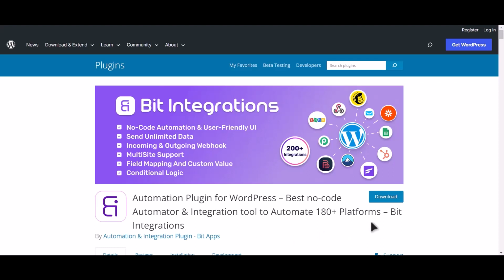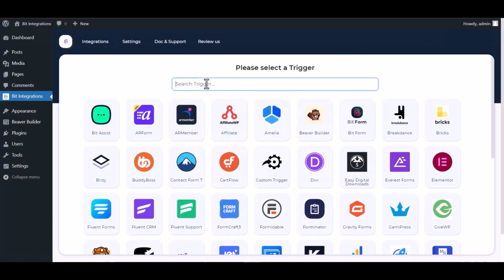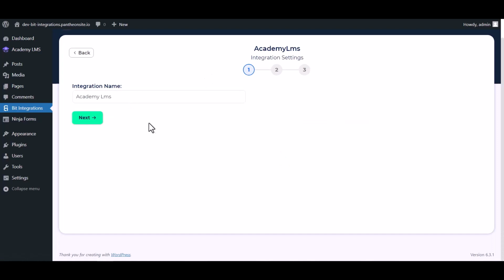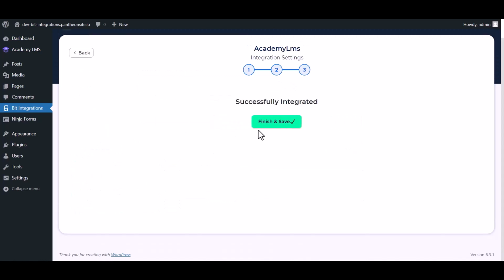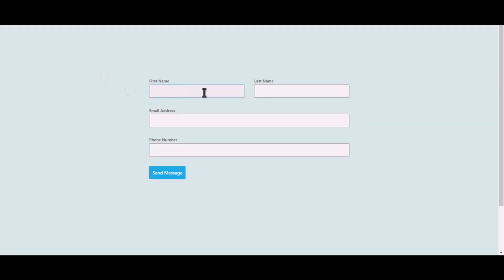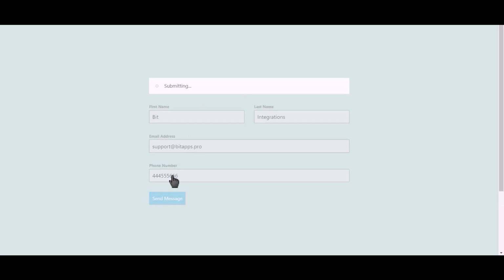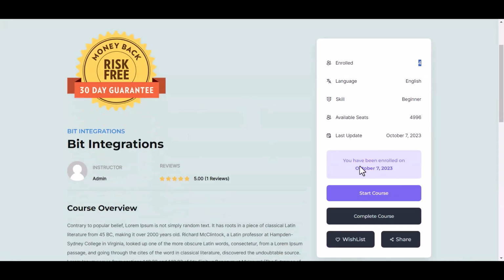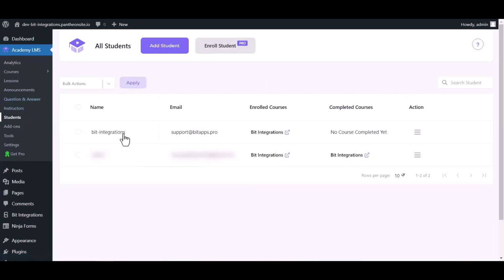Integrating Beaver Builder Form with Academy LMS | Step-by-Step Tutorial | Bit Integrations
🔗 Ready to enhance your online learning experience? Join us on our YouTube channel for an in-depth tutorial where we unveil the seamless integration of Beaver Builder Form with Academy LMS, a comprehensive learning management system. Learn how to effortlessly connect these two tools using the Bit Integrations WordPress plugin.

Follow along as we guide you through the step-by-step process of integrating Beaver Builder Form with Academy LMS, enabling you to streamline your course enrollment and management. Say goodbye to manual data transfers and welcome automated workflows for enhanced efficiency in managing your online courses.

Key Highlights:
✅ In-depth walkthrough for integrating Beaver Builder Form with Academy LMS using Bit Integrations for WordPress.

Whether you're an educator, business owner, or course creator, this integration empowers you to seamlessly merge Beaver Builder Form with Academy LMS. Watch now to revolutionize your online learning efforts!